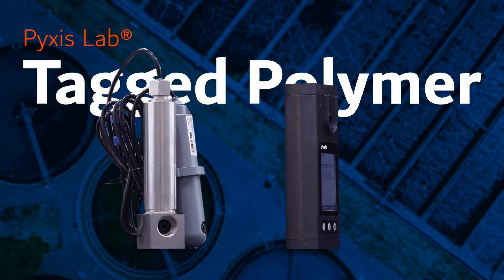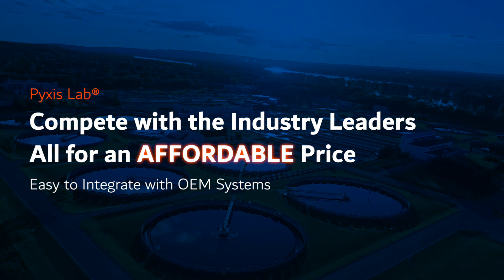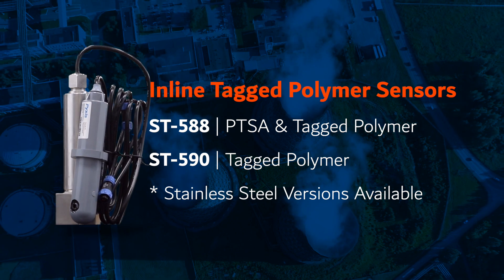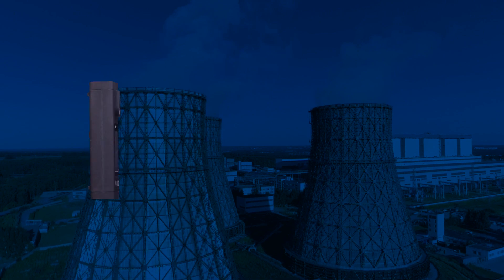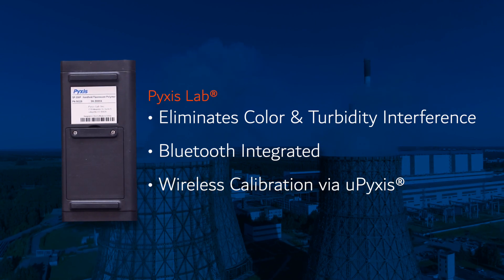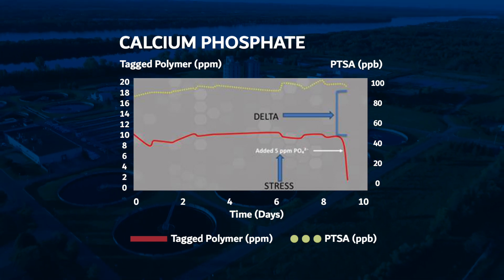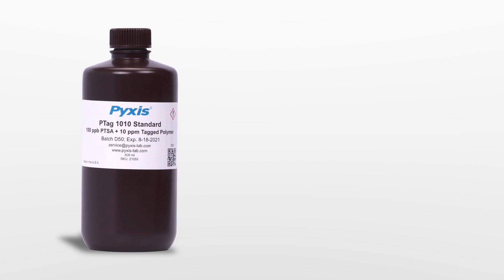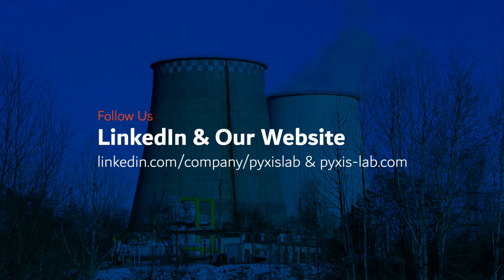Tagged Polymer Devices | New Product Launch | Pyxis Lab ®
Pyxis Lab® is pleased to announce the launch of our NEW Tagged Polymer product line. We now offer the following products capable of measuring for Fluorescent Polymer:

All are now available for purchase!